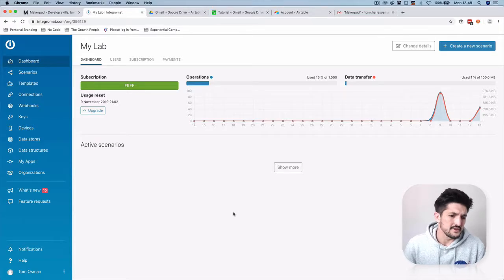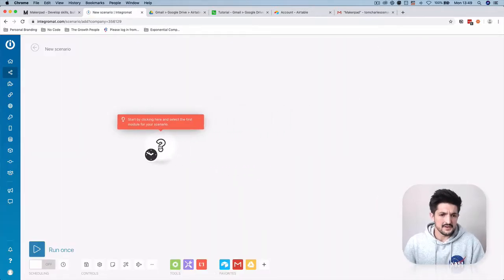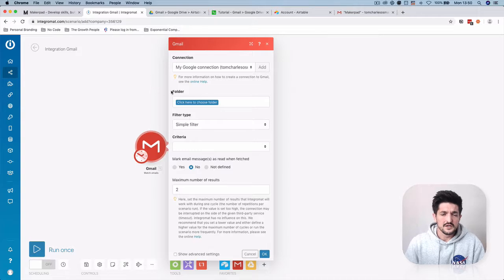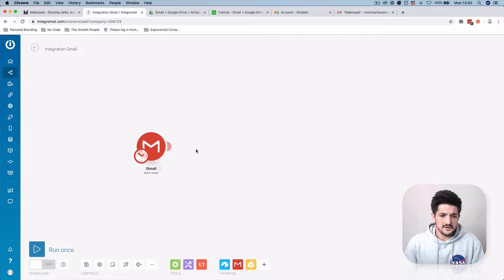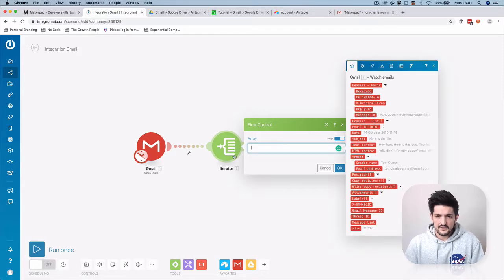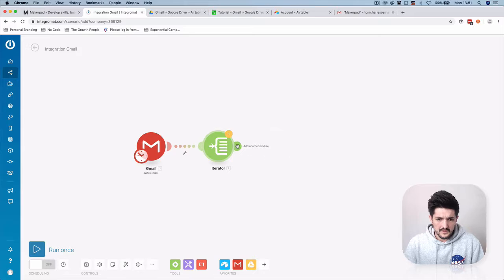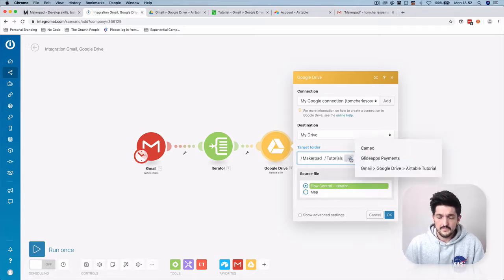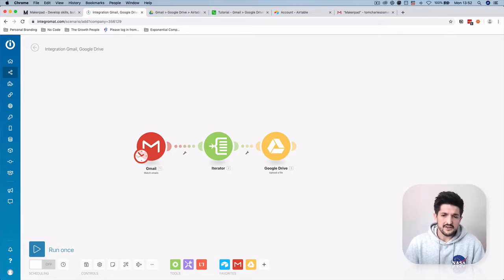Gmail Attachment Saver - no-code tutorial (Part 1)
In this tutorial you'll learn how to create a simple automation that will monitor your Gmail inbox and save any incoming attachments into a Google Drive folder then Create a Record containing a Direct Download link in Airtable.